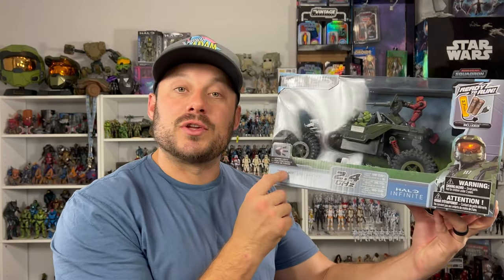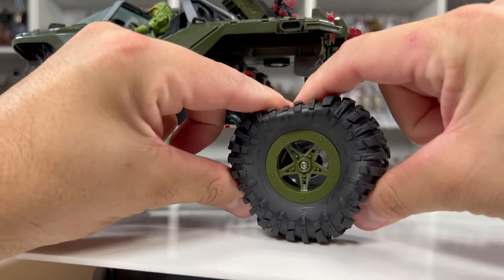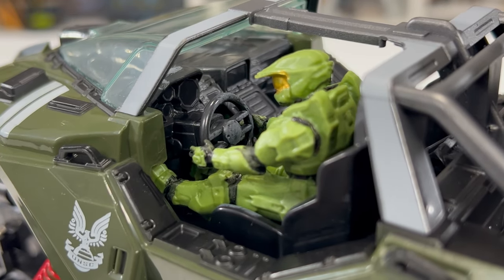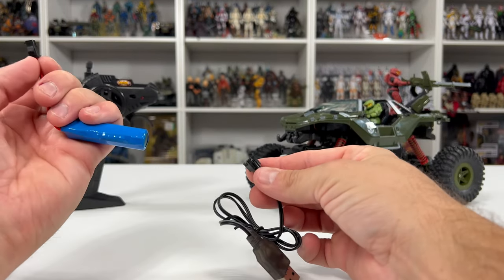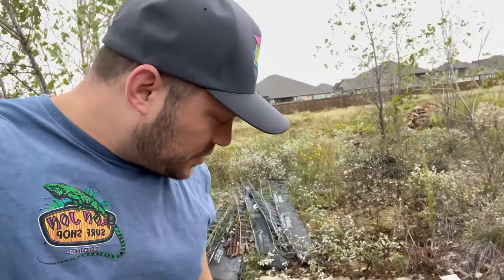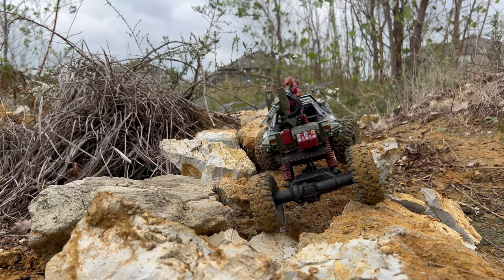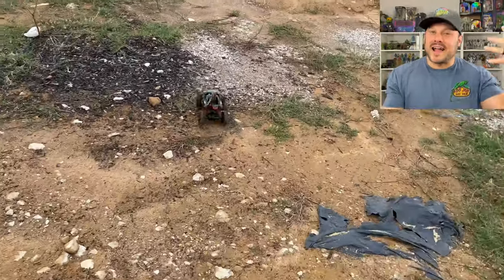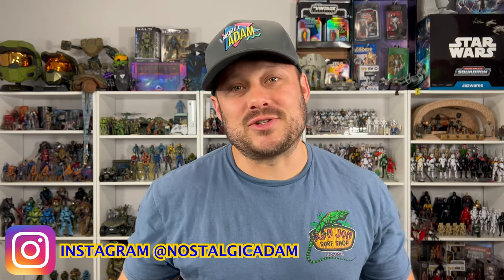ROCK HOG Halo R/C From NKOK Toys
Thank you to NKOK toys for sending this HOG my way!

Here is the Halo lineup of vehicles from NKOK Toys.

🏁ROCK HOG:

🏁MUD HOG:

🏁GUN GOOSE:

🏁BATTLE HOG: